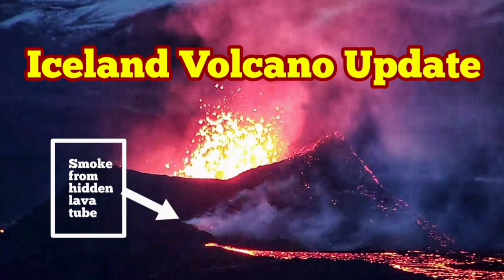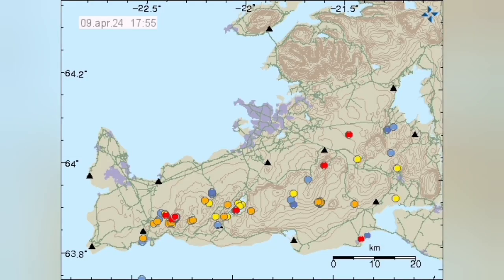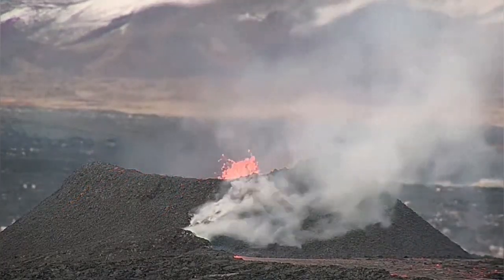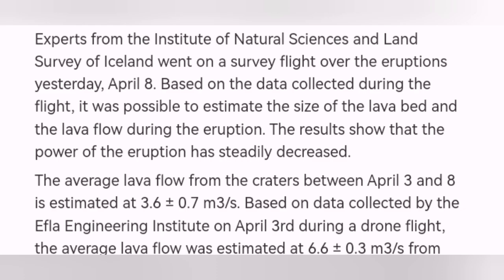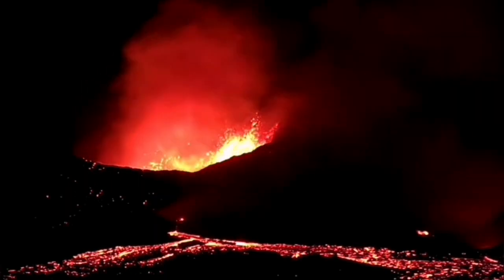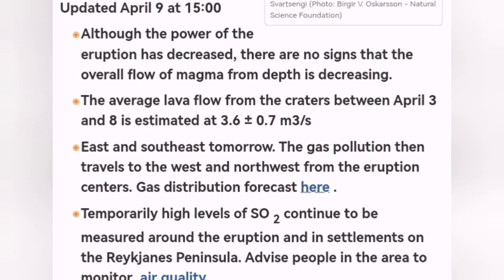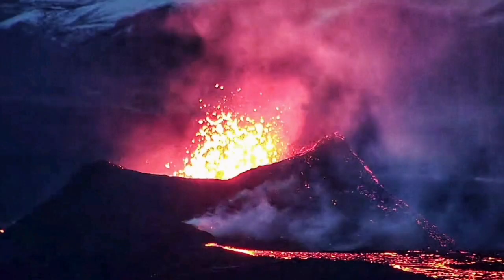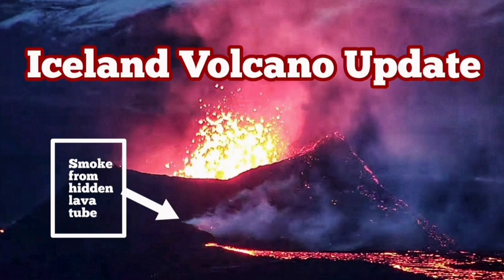Iceland Volcano Update: Eruption Decrease, Mostly Through Lava Tubes, Sundhnúka KayOne Crater